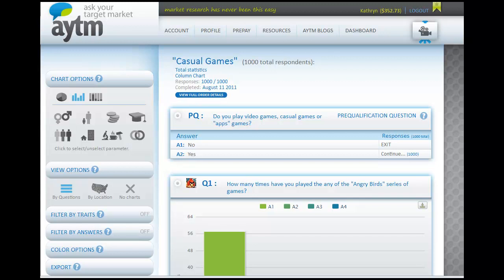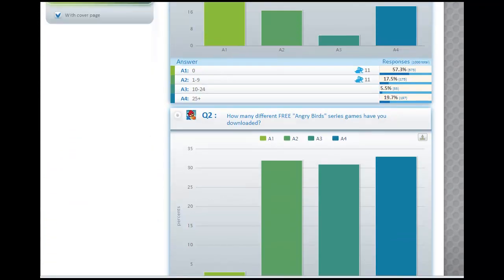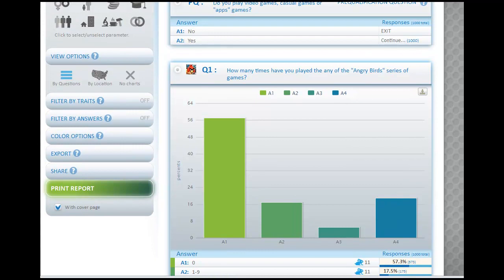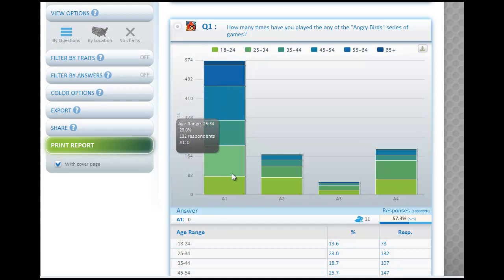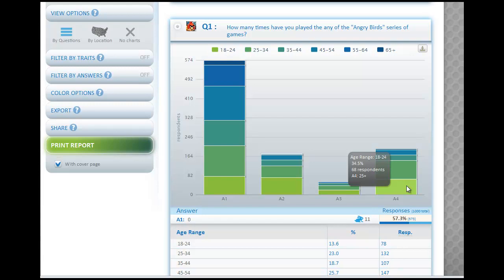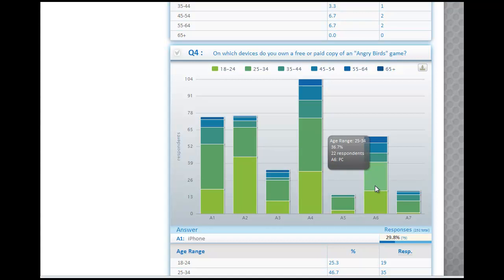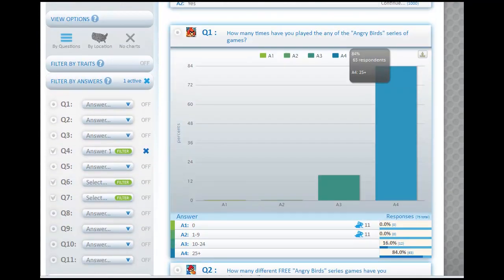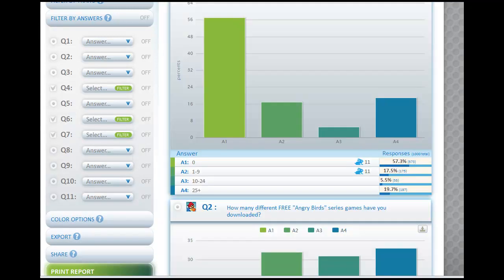AYTM ctabs 2